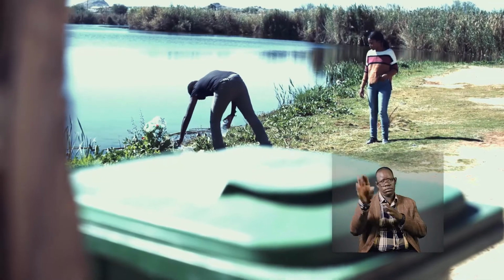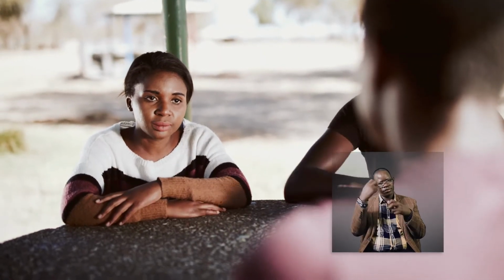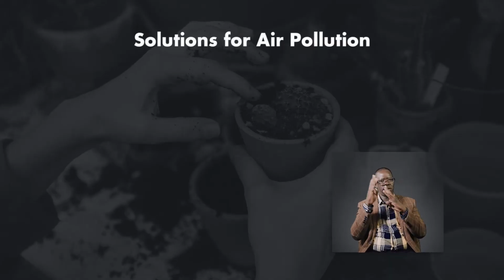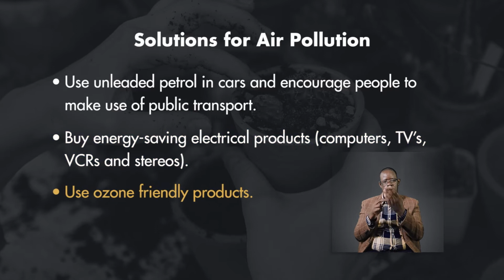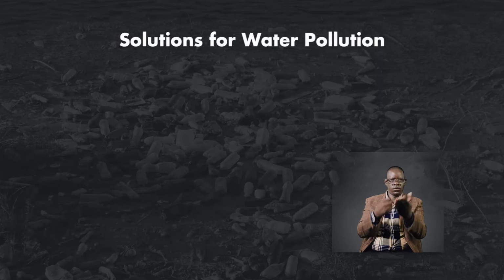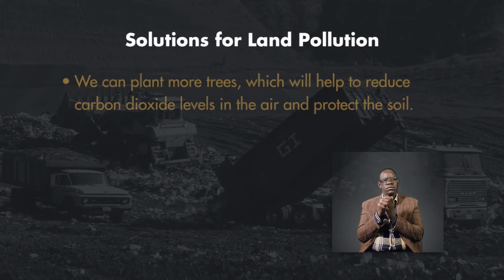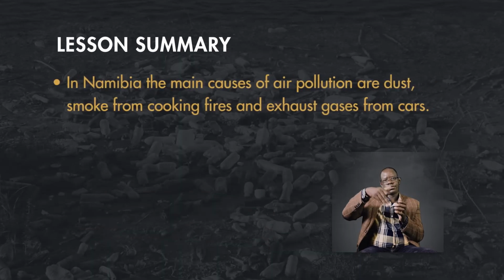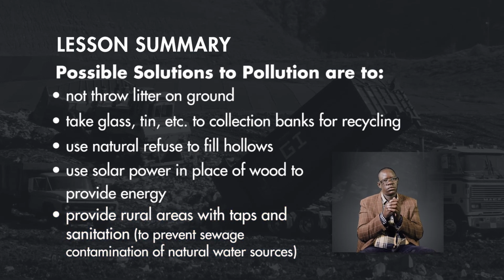Geography grade 10. Pollution types